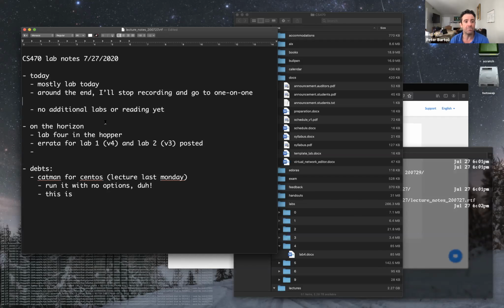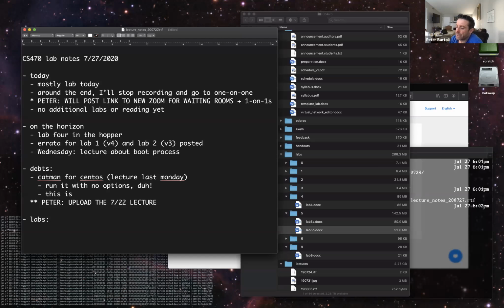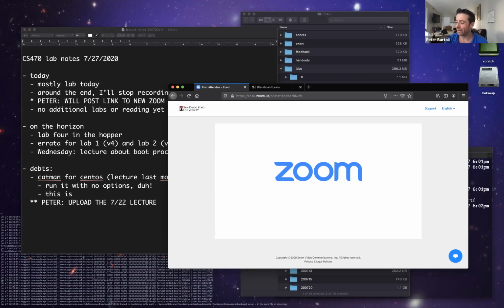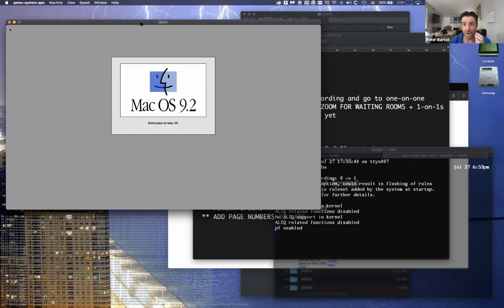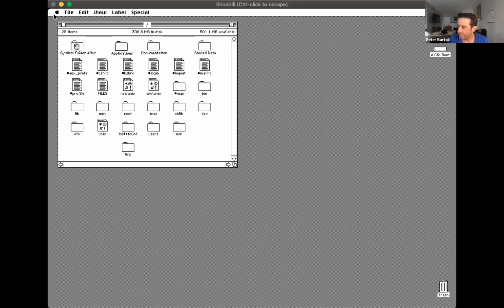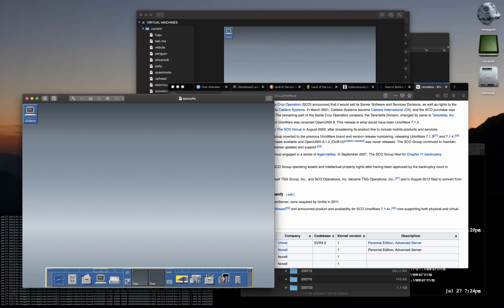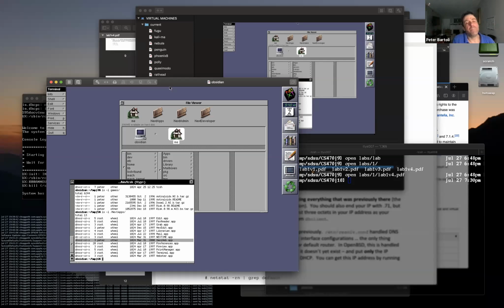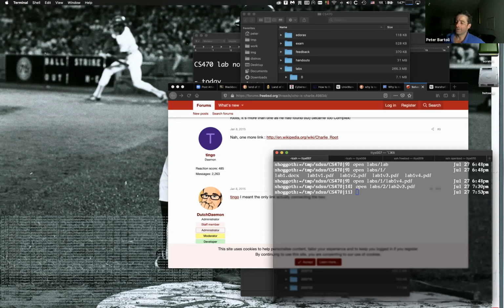GMT20200728 005825 SDSU CS470 2048x1280